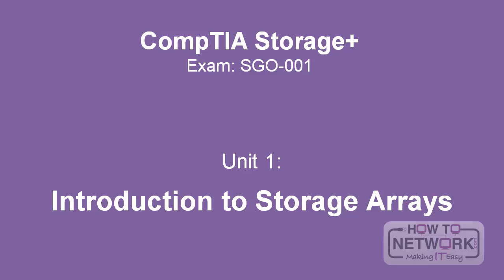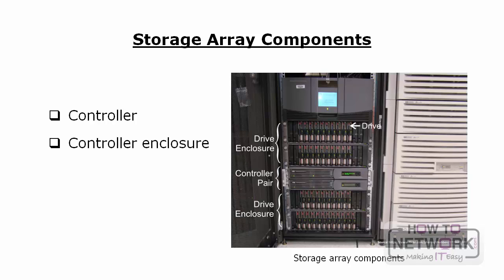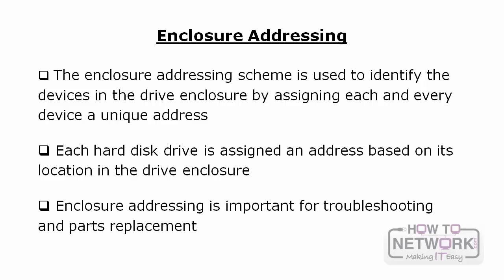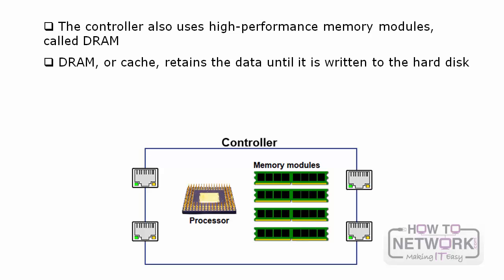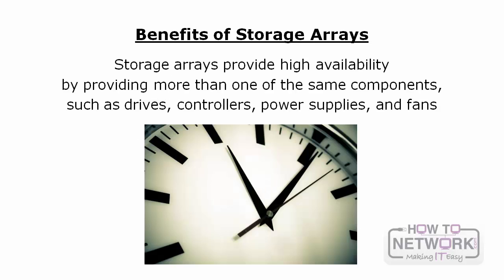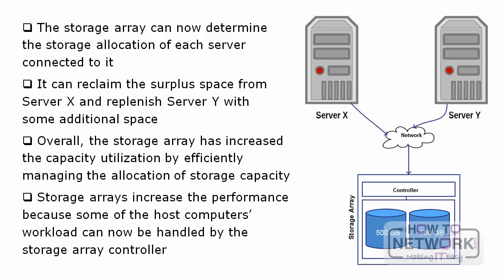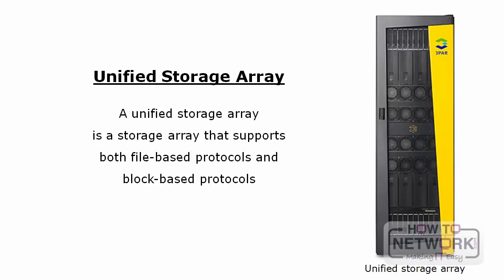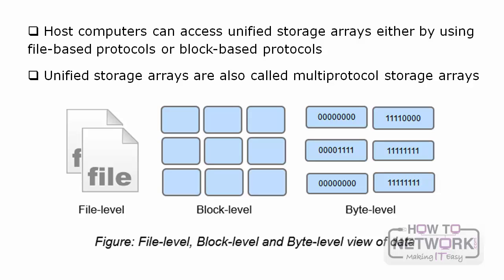CompTIA Storage+ Video Training - Introduction to Storage Arrays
- 8 hour video training course for the Storage+ exam by CompTIA.